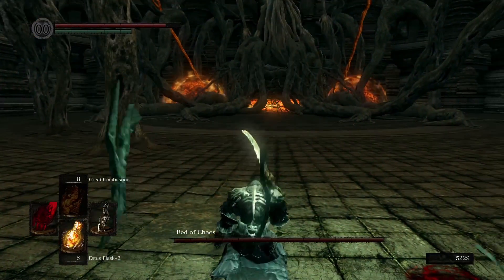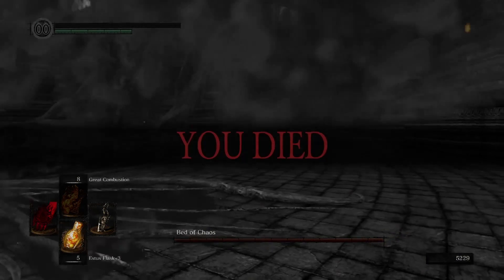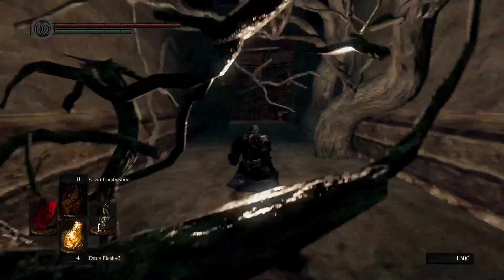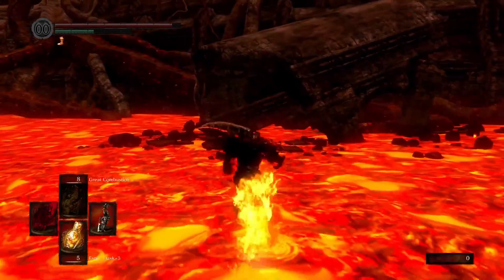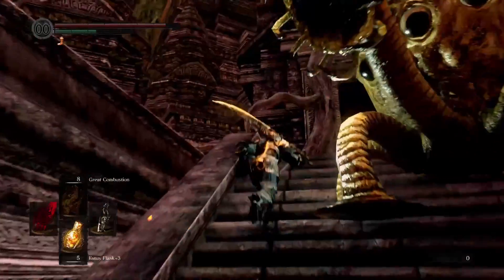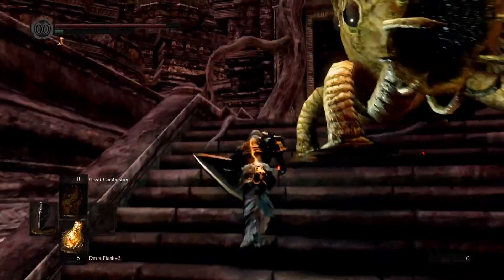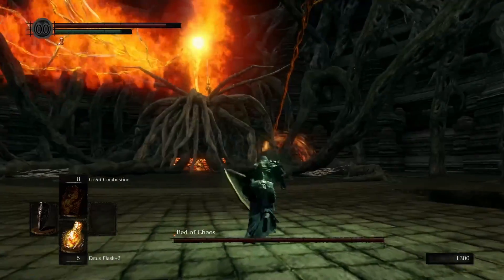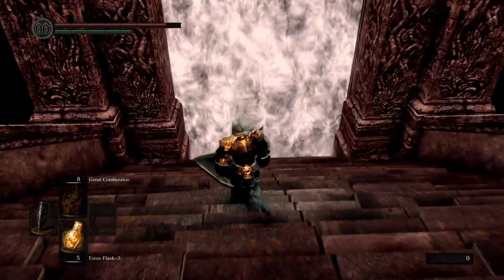Dark Souls session 4-8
Played Dark Souls Remastered on stream!